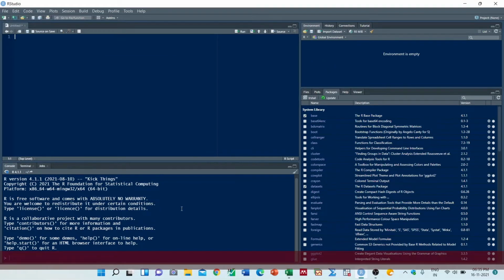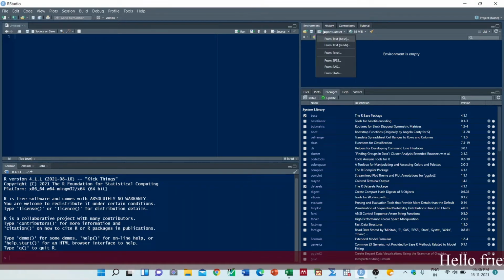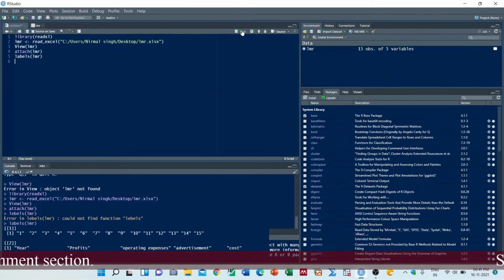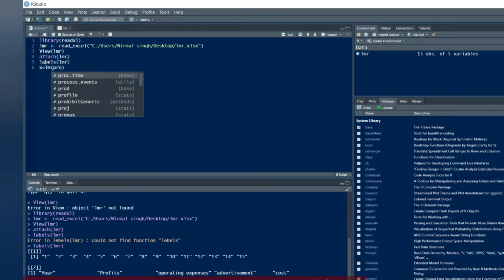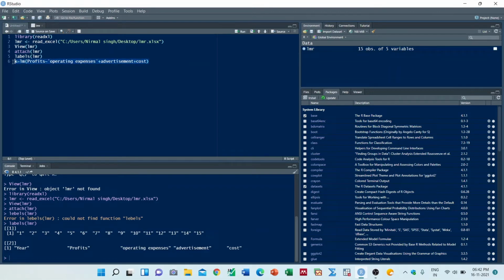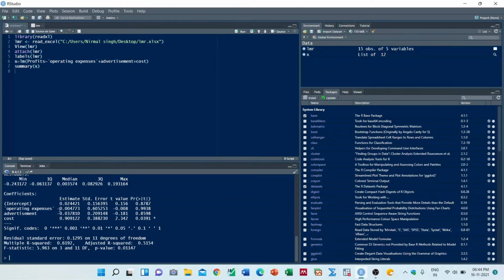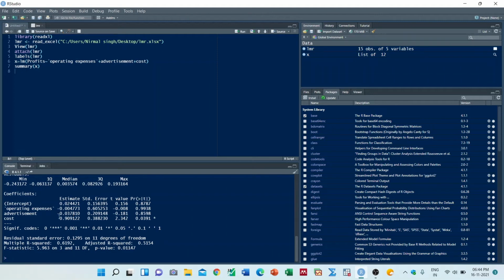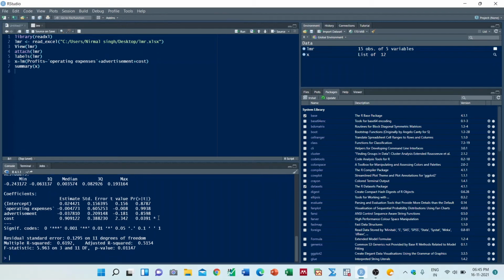Simple regression analysis in R || Regression results interpretation.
in this video tutorial, I illustrate how to perform linear regression in R.